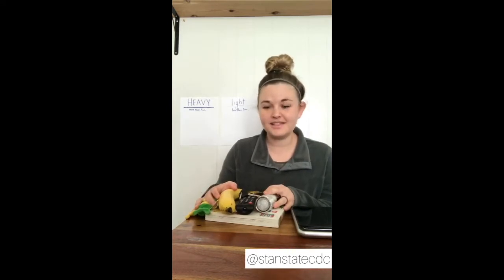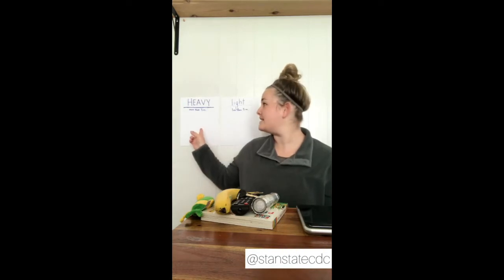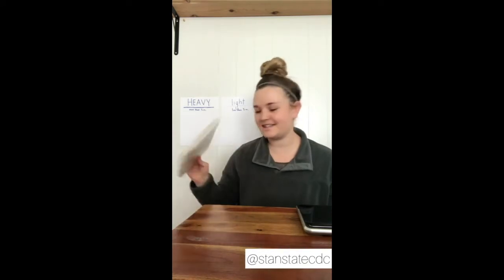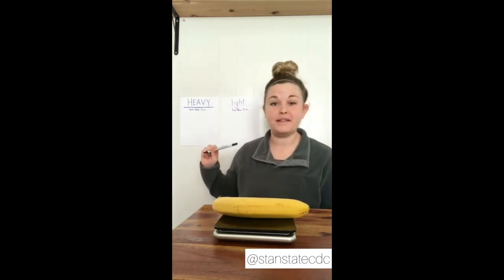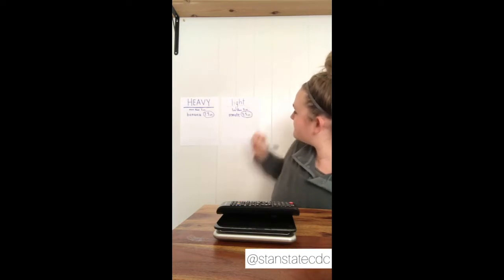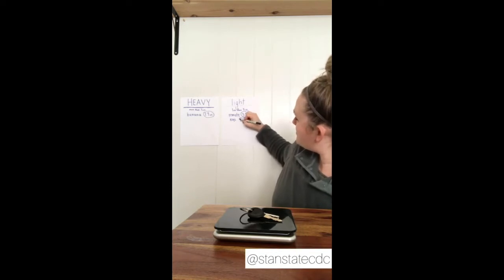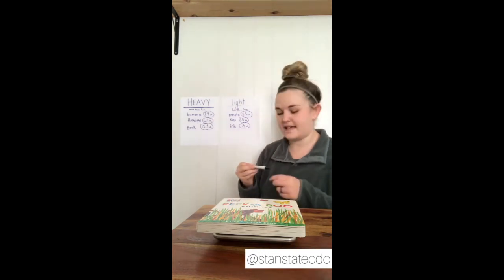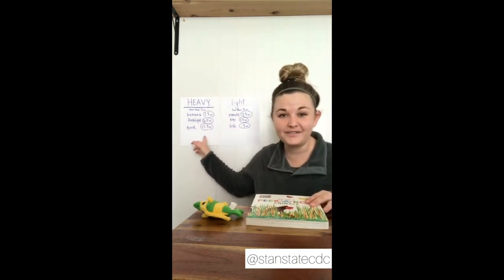Heavy vs Light Experiment Presented by Stan State Child Dev. Center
Join Stanislaus State Child Development Center to see if some items found around your house is light or heavy with a scale.